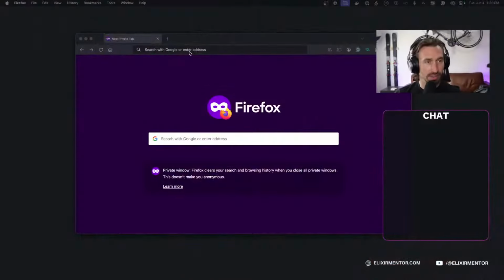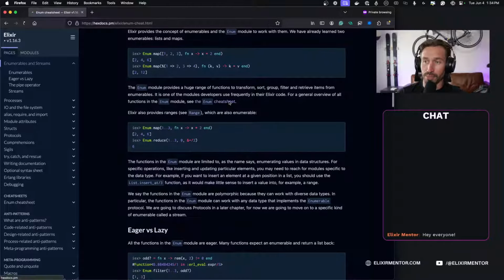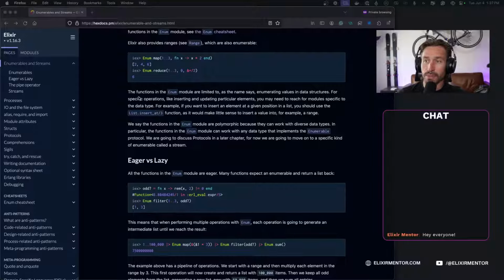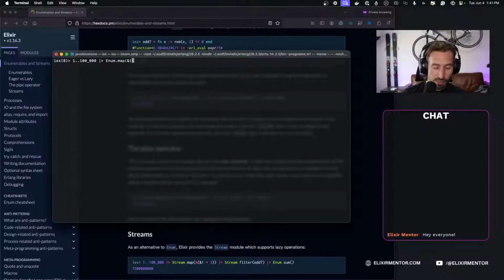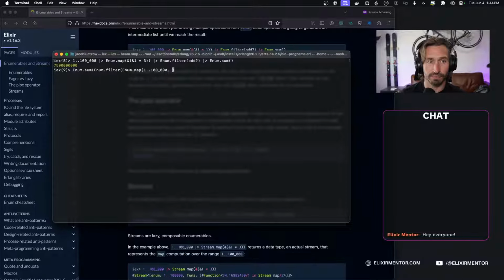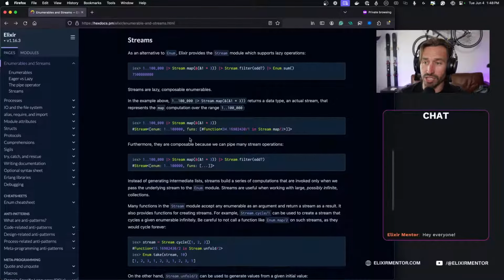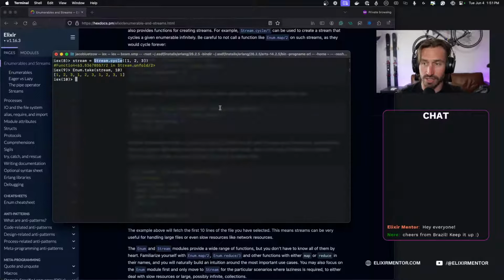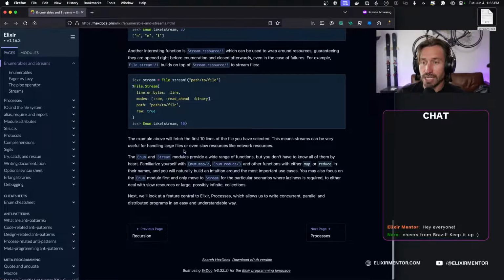Enumerables & Streams | Elixir Getting Started Guide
In this stream, we'll explore how to work with Enumerables and Streams in Elixir. While Elixir supports writing recursive code, most operations on collections are performed using the Enum and Stream modules. We'll demonstrate how these modules can simplify handling collections efficiently. Join us as we continue working through the Elixir Getting Started Guide.